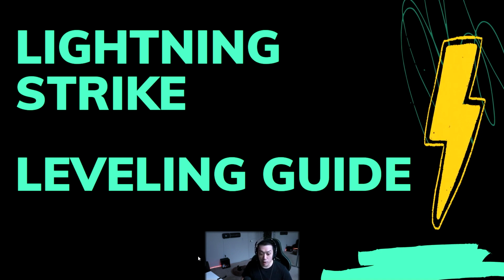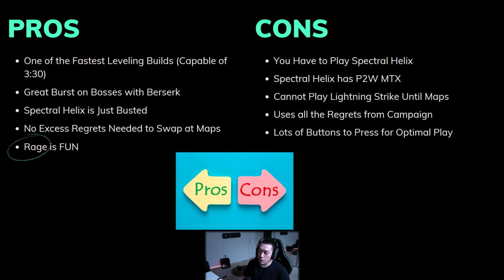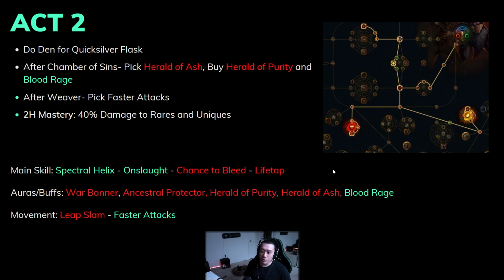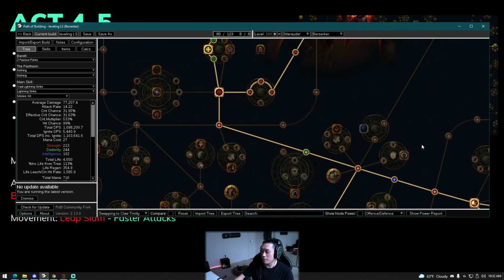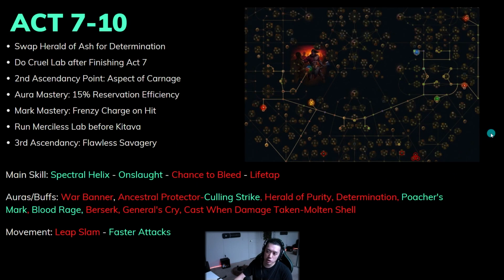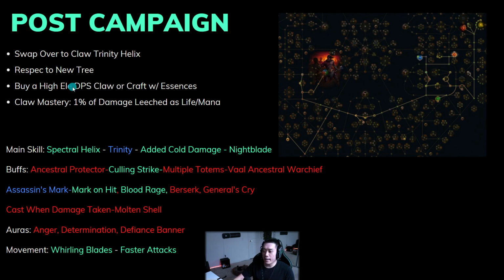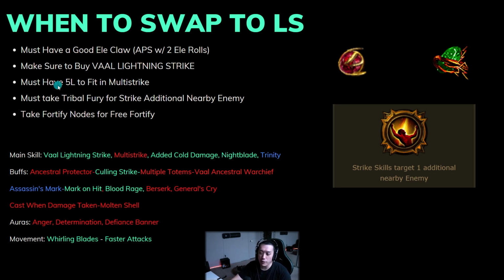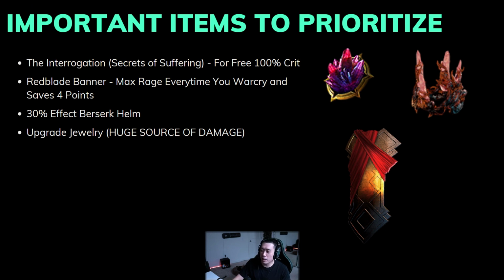[PoE 3.17] Lightning Strike Berserker League Starter Leveling Guide, Made for Babies (Archnemesis)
This is the first part of the Lightning Strike Berserker series as I detail the leveling process in-depth and what you need to swap to Lightning Strike. This is a very smooth leveling experience, and you will experience complete euphoria as you finish the campaign.

0:00 - Intro and Highlights
2:47 - Pros and Cons
5:44 - Act 1
8:11 - Act 2
9:58 - Acts 3-5
12:39 - Acts 6-10
17:09 - Post Campaign Swap to Claw Trinity
20:11 - How to Swap to LS and Immediate Gear Upgrades